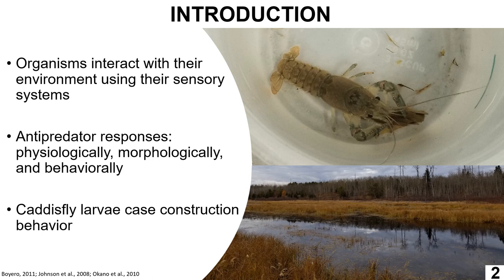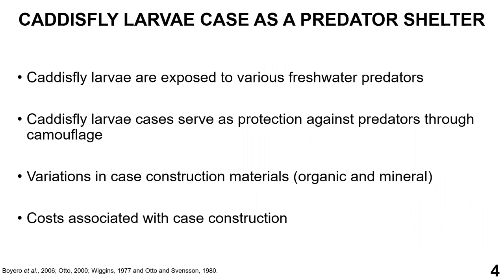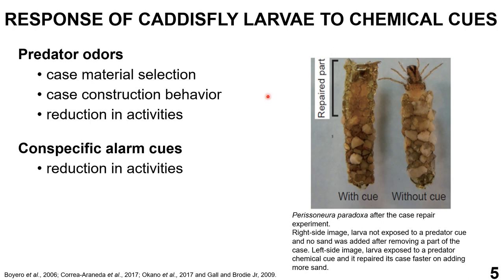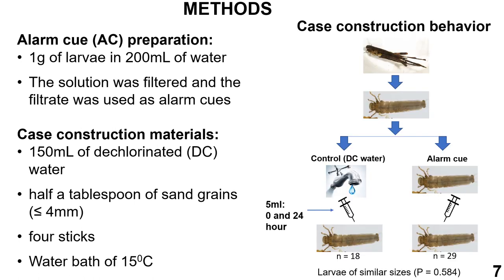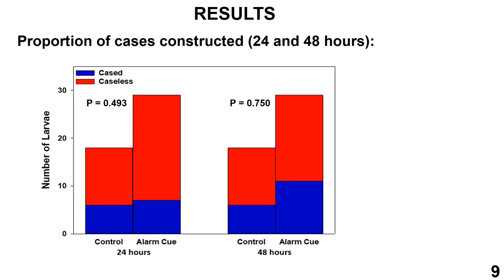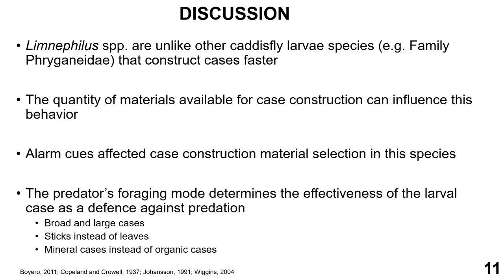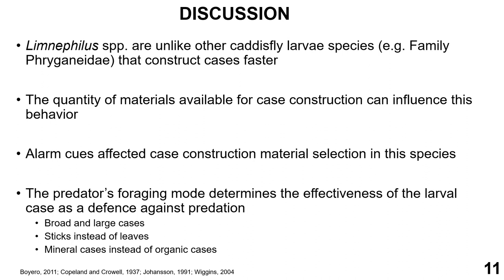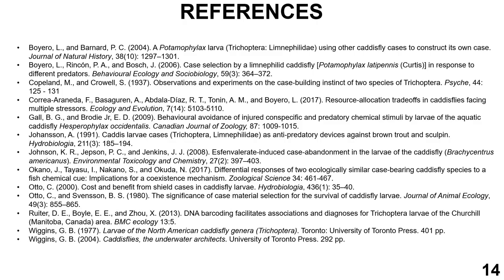DO CONSPECIFIC ALARM CUES AFFECT THE CASE CONSTRUCTION BEHAVIOUR OF... [Ajiboye, Maryam O.]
Maryam O. Ajiboye, Doug P. Chivers, Maud C. O. Ferrari

The portable case of a caddisfly larva is known to have evolved as a defense against predators. Many larval species construct cases of varying sizes and shapes with surrounding materials, and these materials are glued together using silk secreted by the larva. Aquatic prey can use chemical cues from either the predator, damaged conspecifics, or known heterospecifics, to detect predators. Caddisfly larvae inhabit most freshwater habitats, and it has been documented that they are able produce and perceive chemical cues that affect their case construction behaviour. We examined Limnephilus spp. larvae case construction behaviour in response to conspecific damage-released alarm cues. Exposure to alarm cues had no effect on the proportion of larvae that constructed cases or larval case length when compared to those in the control group. However, larvae in the alarm cue treatment group added more sticks to their cases after 24 hours of exposure than those in the control group. This study indicates that alarm cues affect case construction material selection in this species.